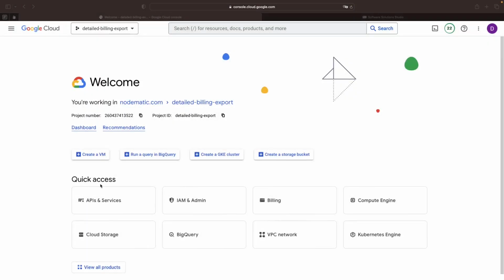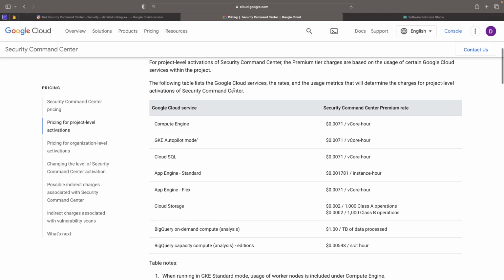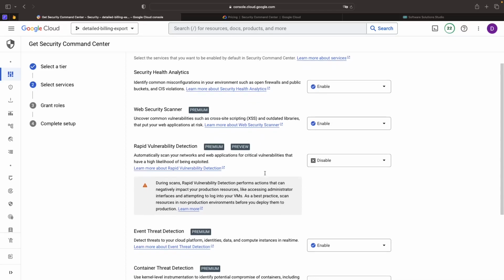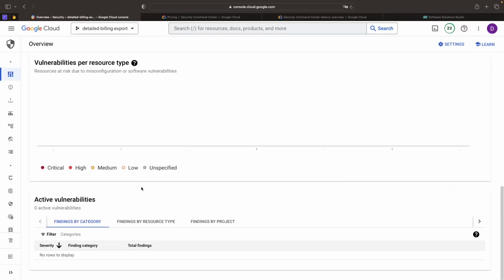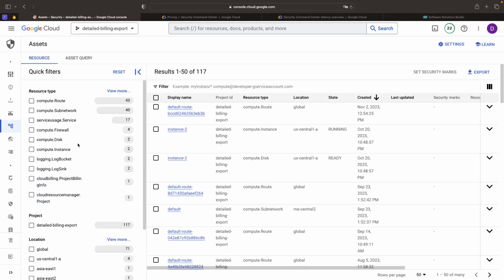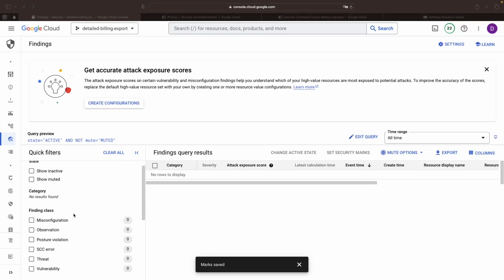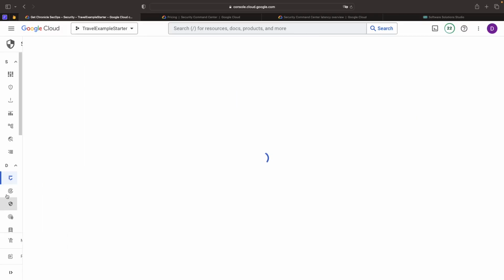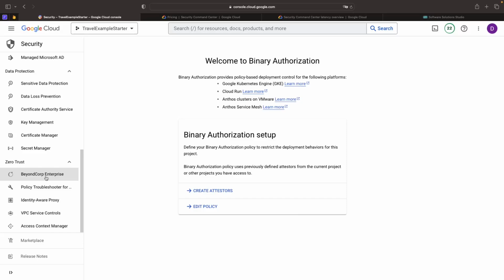Hands-On Introduction to Security Command Center Premium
In this video, we dive into the realms of digital security, introducing how to safeguard your projects using the advanced features of Security Command Center Premium.